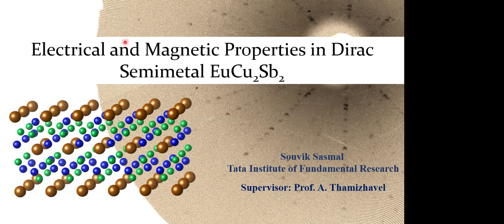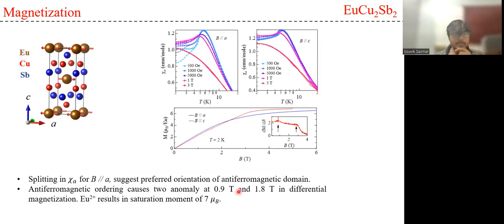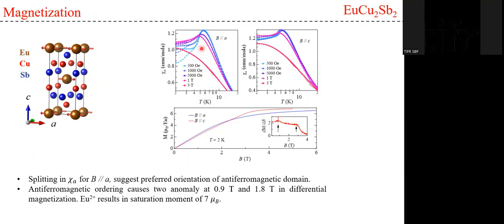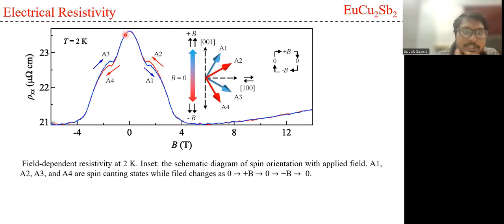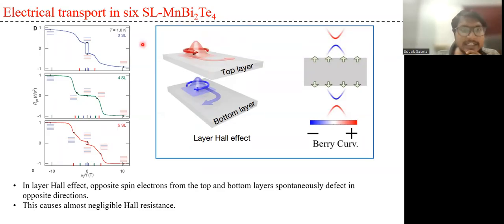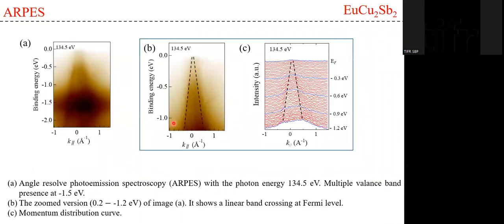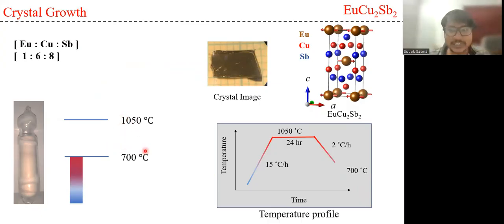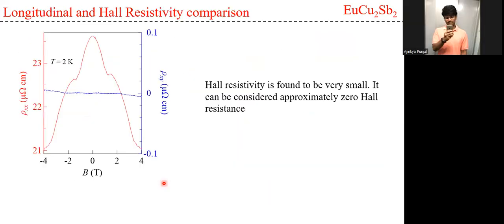Electrical and magnetic properties in Dirac semimetal EuCu2Sb2 | Souvik Sasmal, TIFR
Abstract
While ever more nonmagnetic topological phases are being proposed and discovered, the search for materials that combine nontrivial electronic topology with magnetism (strong correlations) has advanced at a slower pace. Recently, we have grown the antiferromagnetic (AFM) single crystalline material EuCu2Sb2, which is expected to be a new candidate in this category. Here, we elucidate the electrical transport and magnetic properties. The temperature-dependent resistivity and magnetization reveal an AFM transition at 5.1 K. For I // [100] and B // [001], the negative magnetoresistance is reminiscent of AFM transition. Interestingly, the Hall data shows negligible Hall resistance with the applied magnetic field. Additionally, the angle-resolved photoemission spectroscopy (ARPES) experiment helps to identify the Dirac band crossing at the high symmetry point. Here, magnetism and nontrivial band topology may lead to unusual transport properties in this material.

Dated Aug 06, 2022.